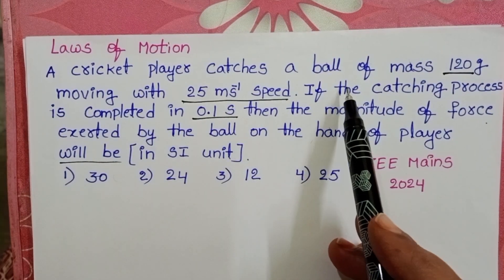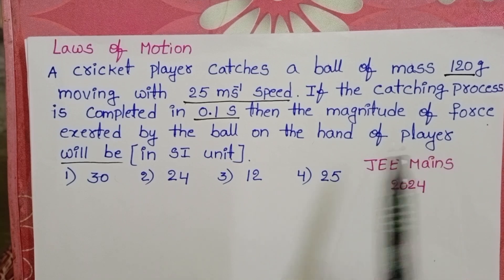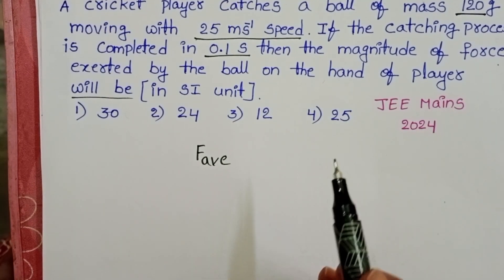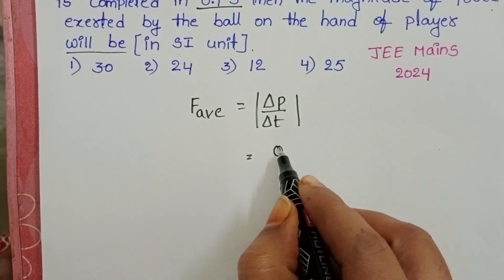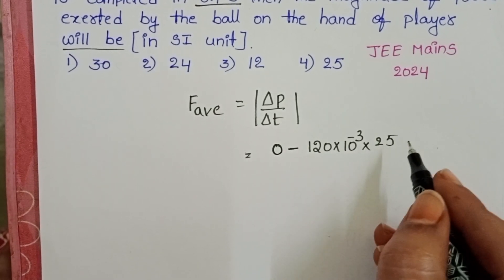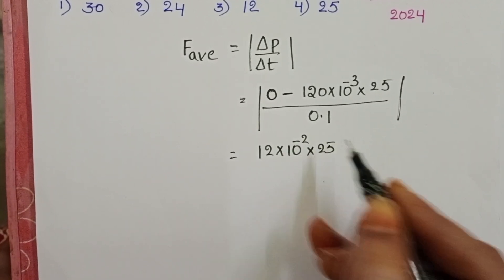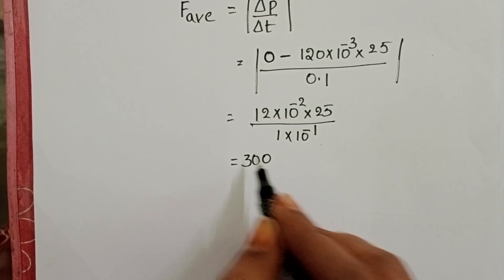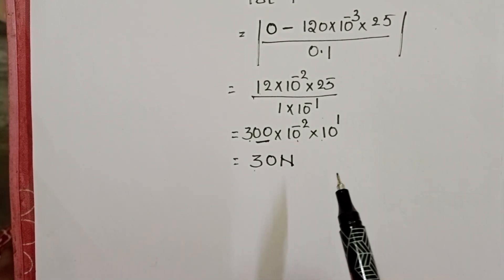A cricket player catches a ball of mass 120g moving with 25m/s speed.If the catching process is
A cricket player catches a ball of mass 120g moving with 25m/s speed.If the catching process is completed in 0.1S then the magnitude of force exerted by the ball on the hand of player will be (in SI unit)
JEE mains 2024 PYQS FROM LAWS OF MOTION